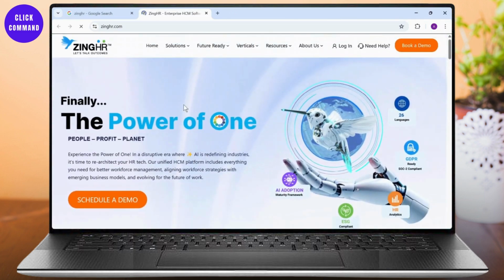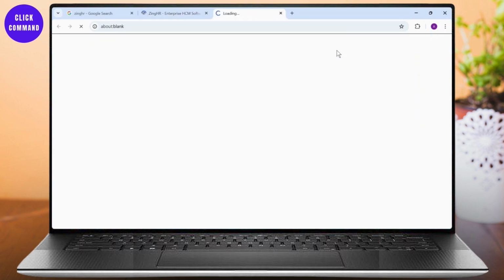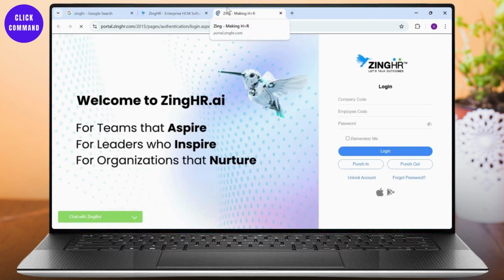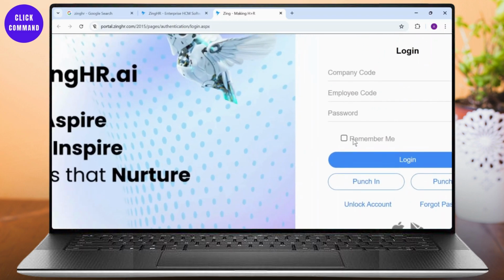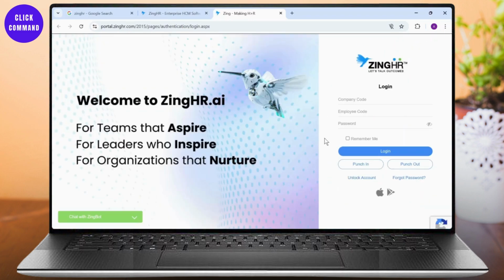How to Login into Zing HR Account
Learn how to easily login into Zing HR account with this simple, step-by-step tutorial. If you're wondering how to login zing hr account or need to sign in to zing hr account, we've got you covered. This video will show you how to login to zinghr hdfc bank account and generally login account on zing hr. We also cover login zing hr account for those seeking how to login to zinghr account and sign to account on zing hr. If you are trying to find zing hr account login or how to login zinghr app or how to login into your account on zinghr or simply how to login in zing hr this video will show you how.

Timestamps:
0:00 Introduction
0:30 Step 1: Accessing the Zing HR Login Page
1:05 Step 2: Entering Your Credentials

sign in to zinghr hdfc bank account
how to login zinghr app